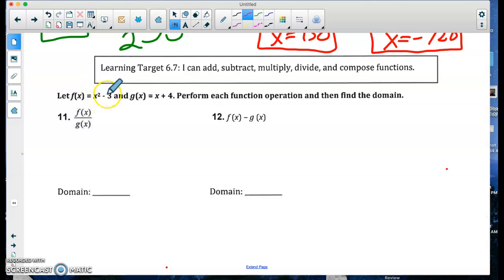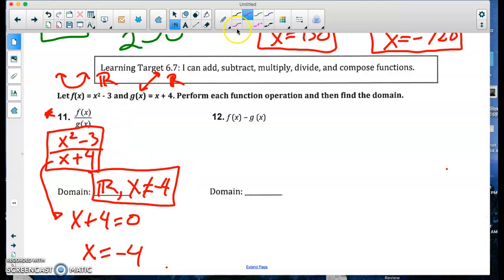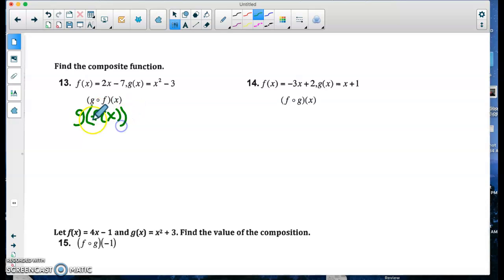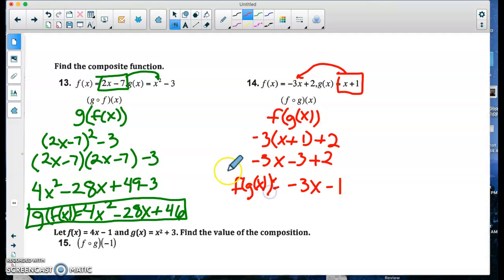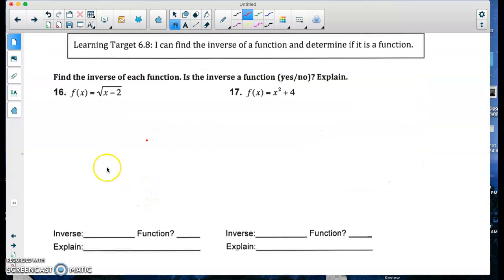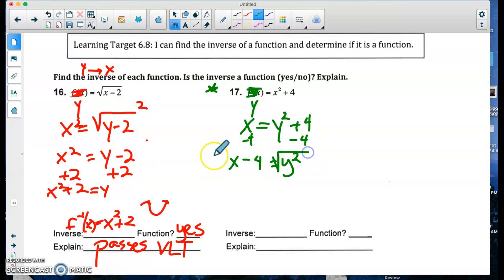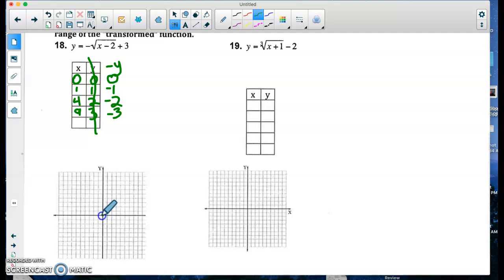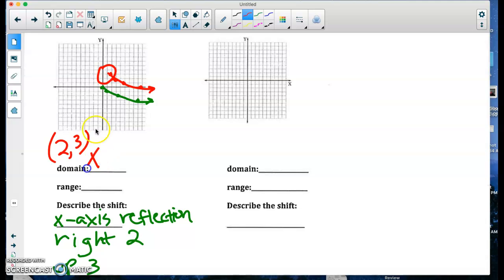Algebra 2 Ch6B Review Day 2 (part 1)